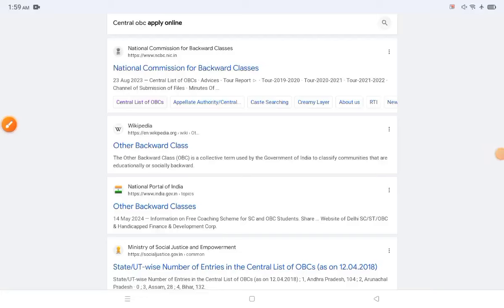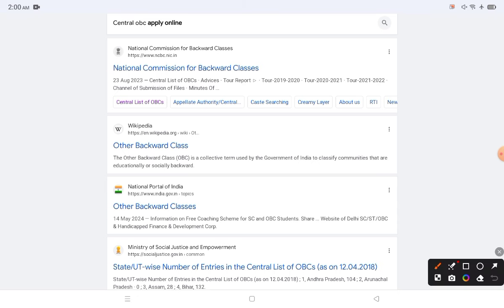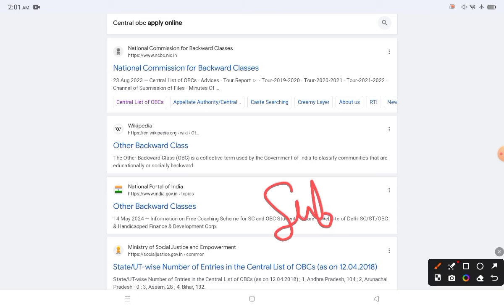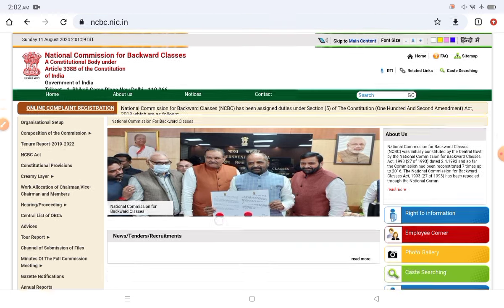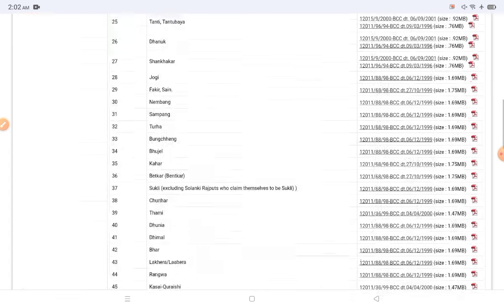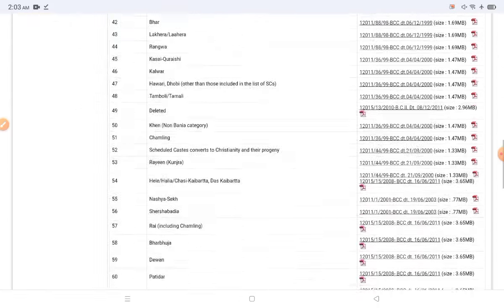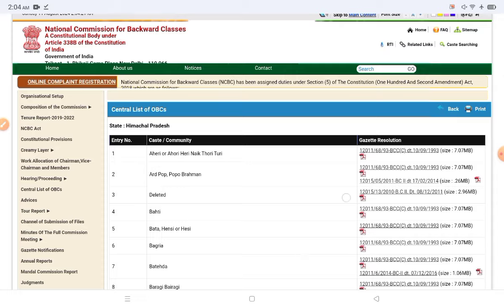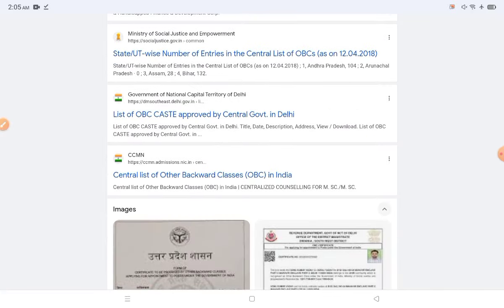OBC Central List 2024 | How to Check Central Govt OBC list | important for all OBC NCL Students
OBC Central List 2024 | Obc list central | Central List of OBC | what is OBC Central List 2024 | How to check Central government OBC list | Other Backward Class Reservation | OBC NCL Certificate for JEE, IIT, GPAT, NIPER, CUET, DUET Exams.

central list of obc
obc caste list
obc ncl central list
obc central list
central obc caste list
central obc list 2024

OBC: Other Backward Class Benefits
1) Reservation – 27 %
2) Relaxation in cut off
3) Relaxation in upper age limit
4) Relaxation in number of attempts

Conditions for Reservation / Quota for OBC candidates

1) Non Creamy Layer
 Parents Income below 8 lakhs per annum
 Certificate issued from competent authority
 Certificate issued of current financial year

📚 Best Books for GPAT
1. Pearson
2. Inamdar
3. GPAT CRACKER & ACHIEVER
4. FUNDAMENTALS OF GPAT
5. GPAT Book 2023
6. Mission Gpat
7. GPAT DIGESTER
8. 60 PRACTICE SETS FOR GPAT

📚 Best Books for Gvt. Pharmacist Exams
1. PHARMACIST EXAM PREPARATION
2. Govt. Pharmacist Exam PYQ
3. PHARMACIST EXAM 7500+ MCQS
4. Competitive Pharma A Master Key
5. Birla's Advanced Entrance Guide
6. DRUG INSPECTOR YOUR CAREER
7. PIYUSH A Comprehensive Reference

📚 Text Books in Pharmacy
1. D.PHARMA 1ST YEAR BOOKS
2. Pharmacology
3. Pharmaceutics
4. Pharma Chemistry
5. Pharmacognosy

About us :-
Being Pharmacist is a Youtube Channel, where you get all the necessery informations about Pharma & Medical world like Career, Jobs, Admission & Research regarding Videos